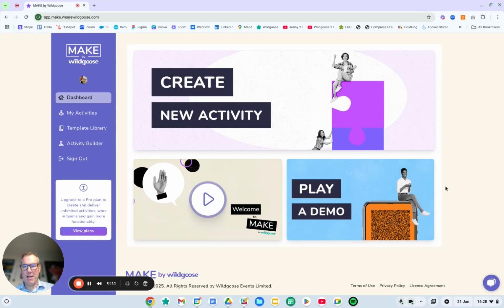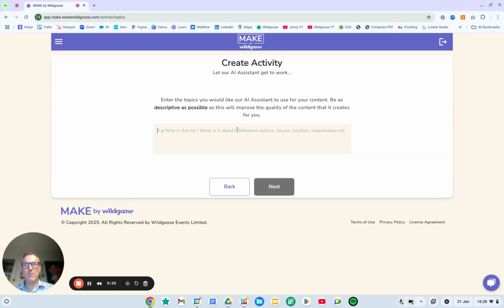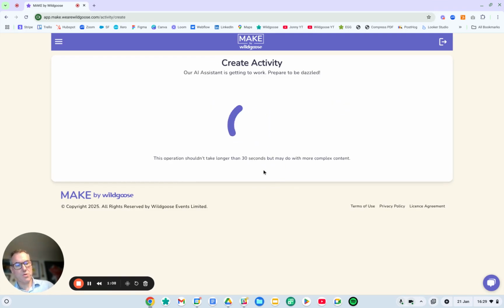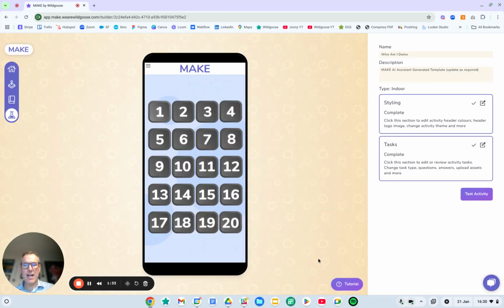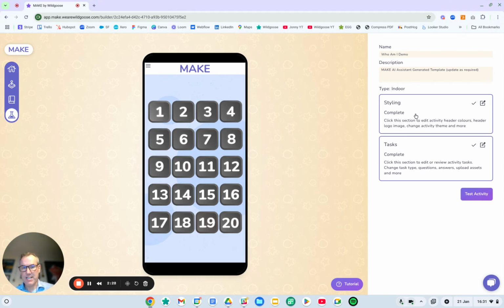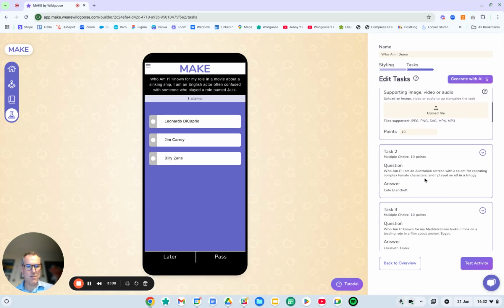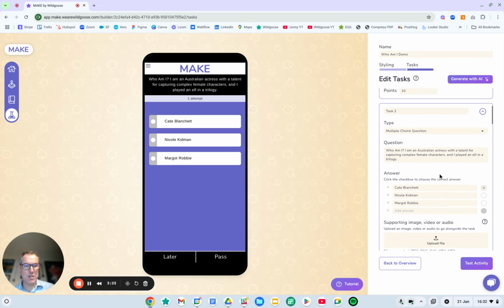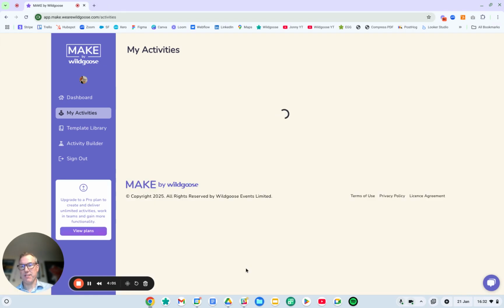Who Am I MAKE Demo